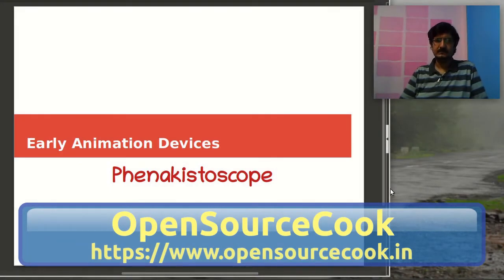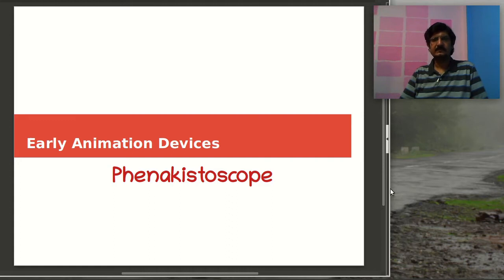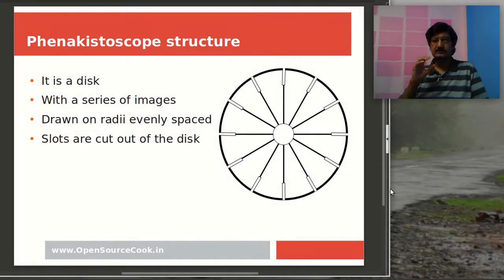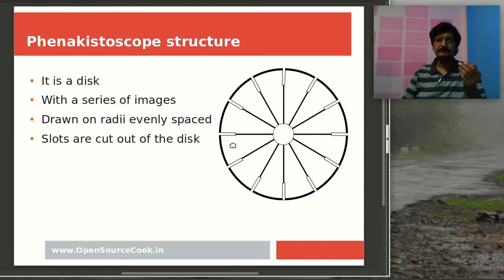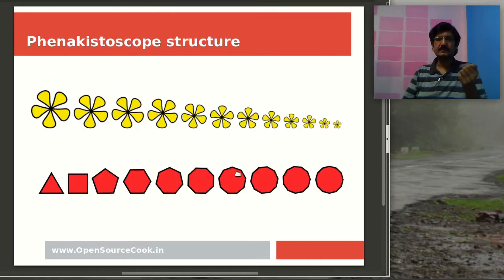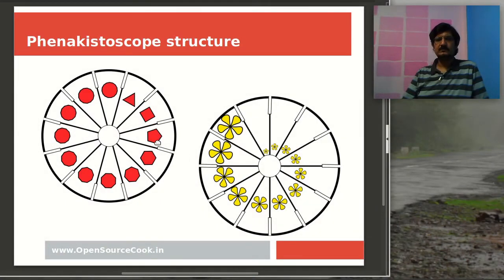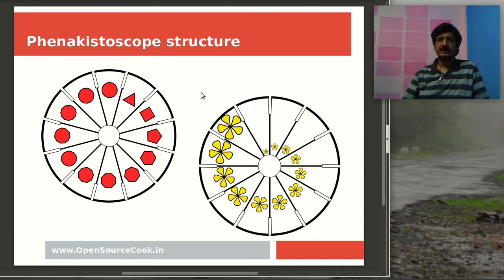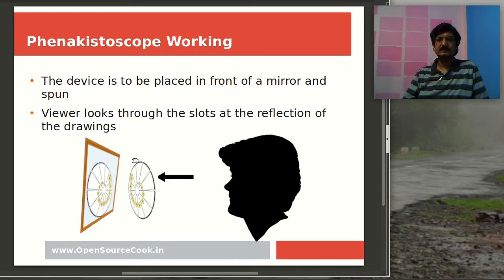Early animation devices - The Phenakistoscope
The Phenakistiscope/Phenakistoscope is regarded as one of the first forms of moving media entertainment that paved the way for the future motion picture and film industry.
It can show a short continuous loop of animation.